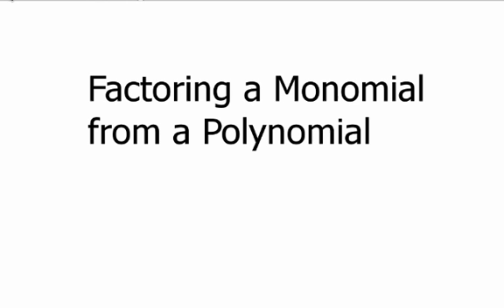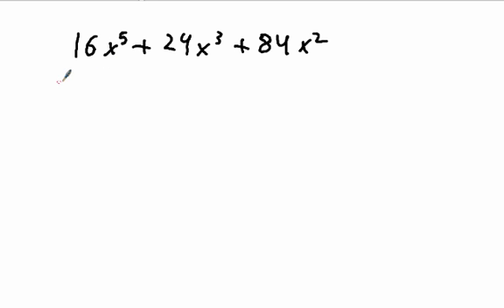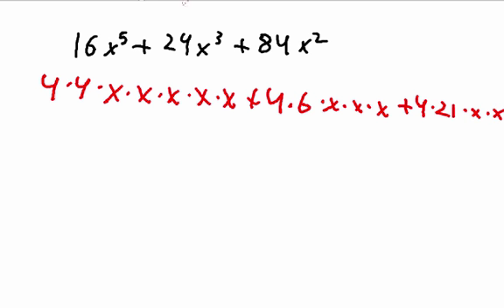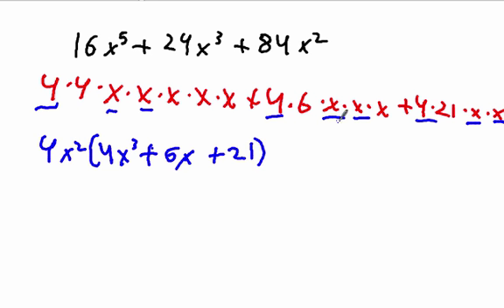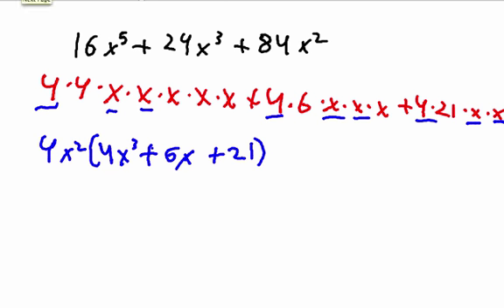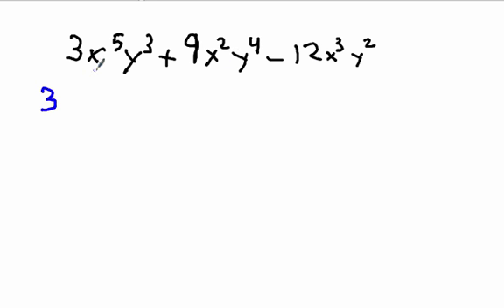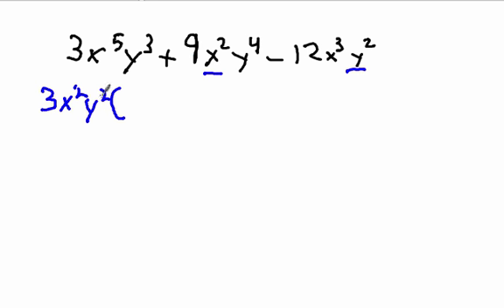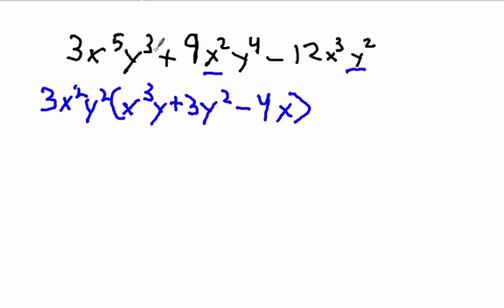Factoring a Monomial from a Polynomial